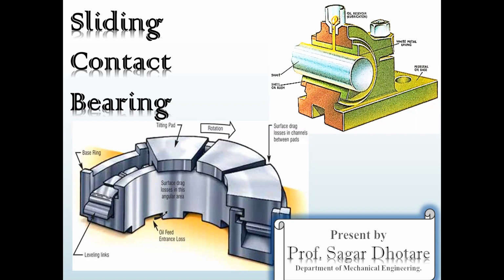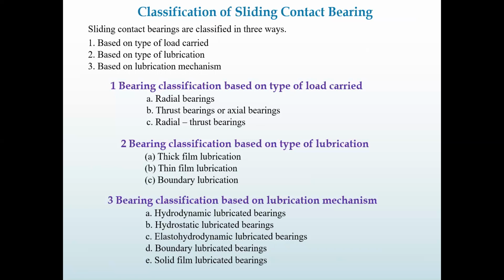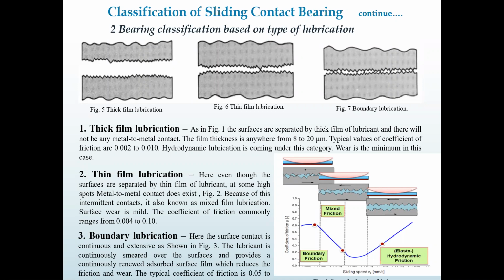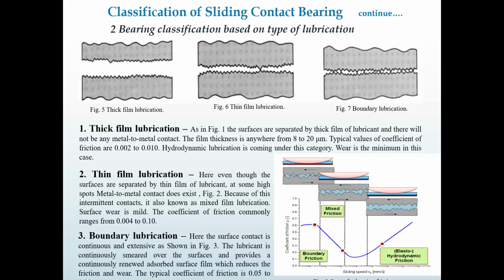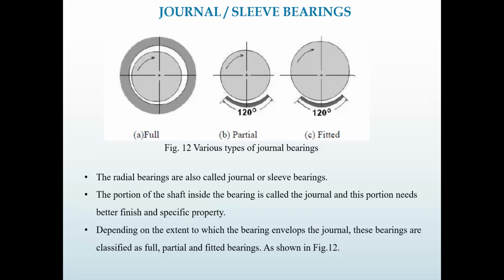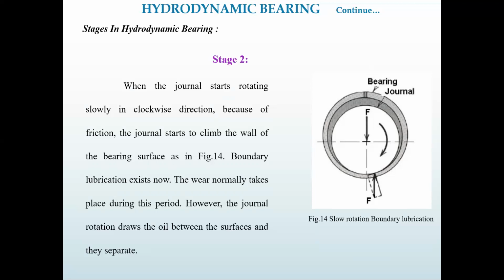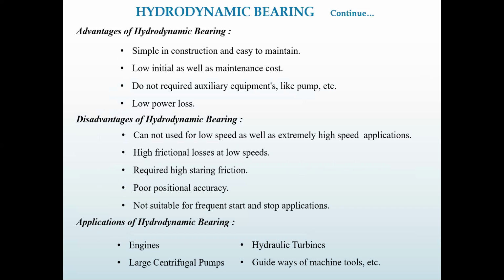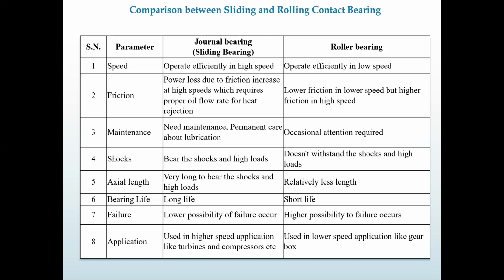Theory of Sliding Contact Bearings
Following points are covered:
Introduction of Sliding Contact Bearing.
Types of sliding contact bearing.
Advantages and disadvantages of sliding contact bearing
Hydrodynamic and hydrostatic bearing working and application